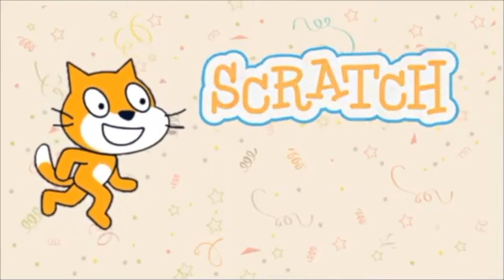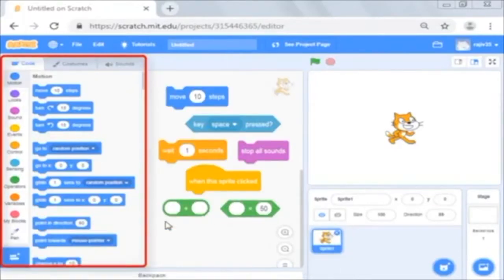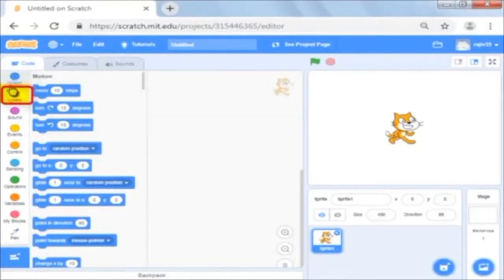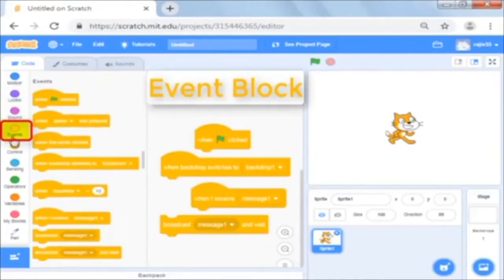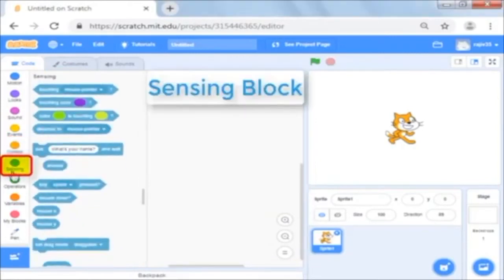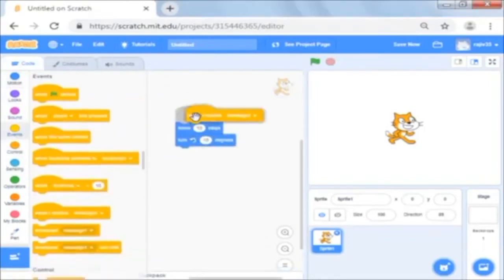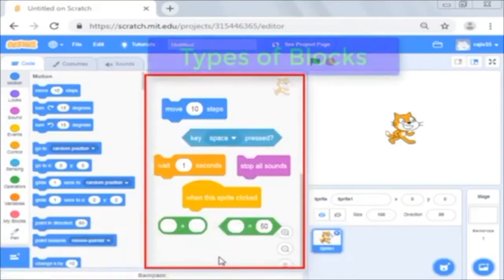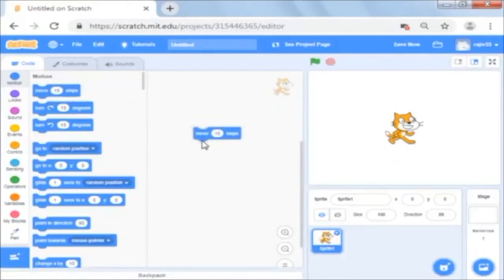coding blocks tutorial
Functions of Each Coding Block